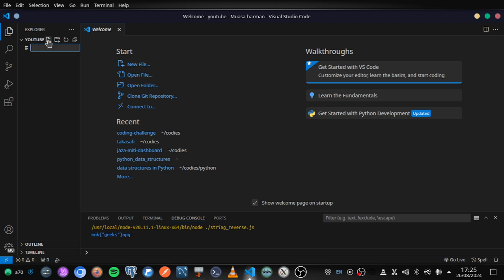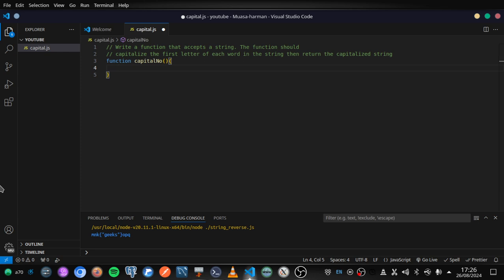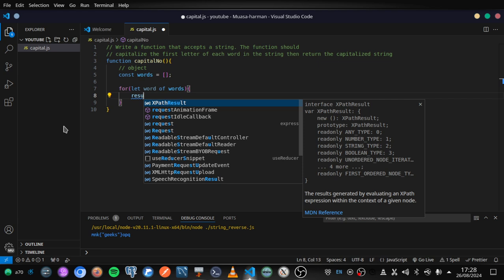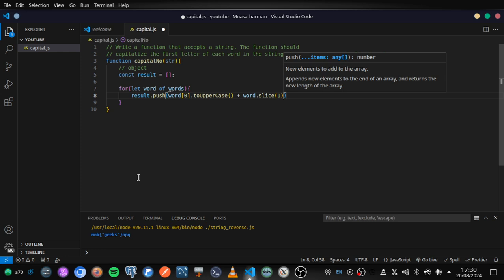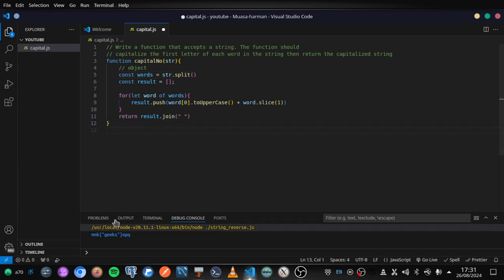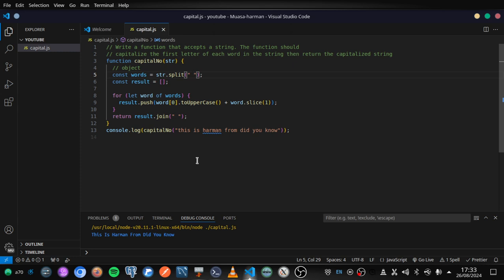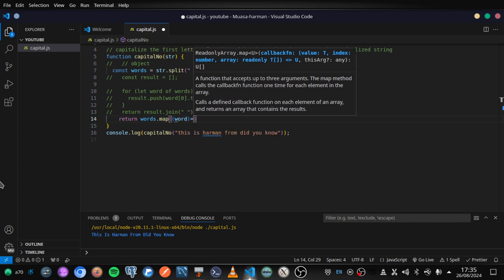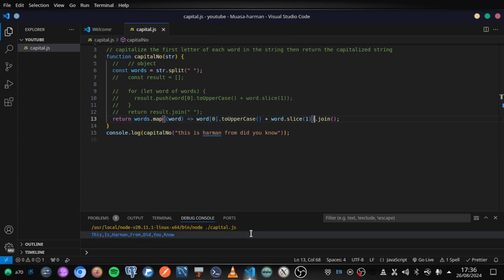capitalize 0002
This project implements a JavaScript function to capitalize the first letter of a given string. The function ensures that the first character is transformed into uppercase while preserving the rest of the string. It's a simple yet useful utility that can be integrated into various applications where text formatting is required. The video is ideal for developers looking to enhance their understanding of string manipulation in JavaScript.Source code